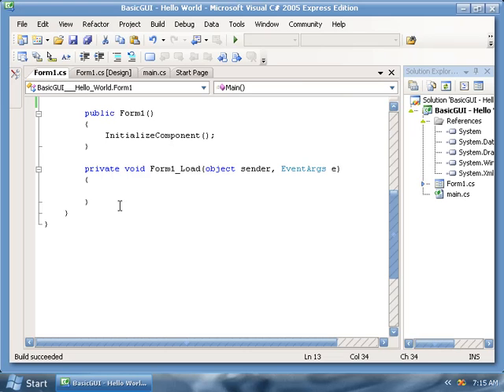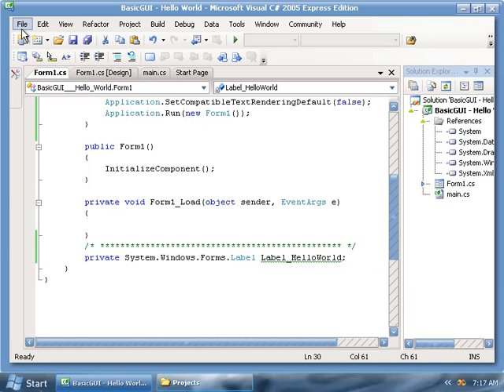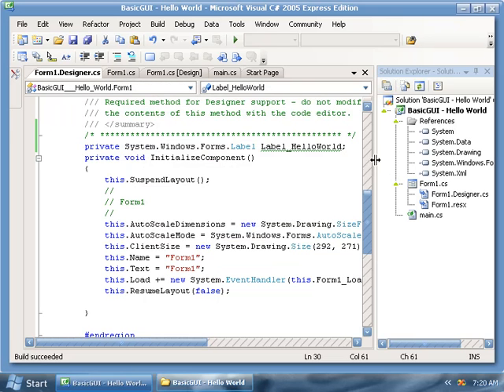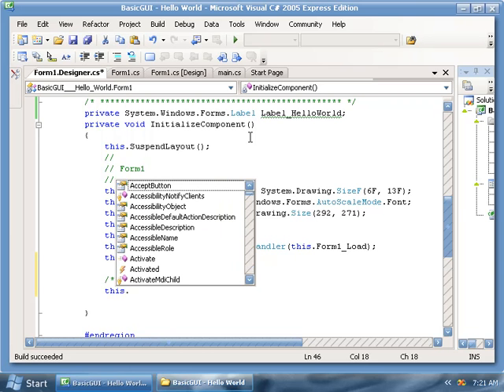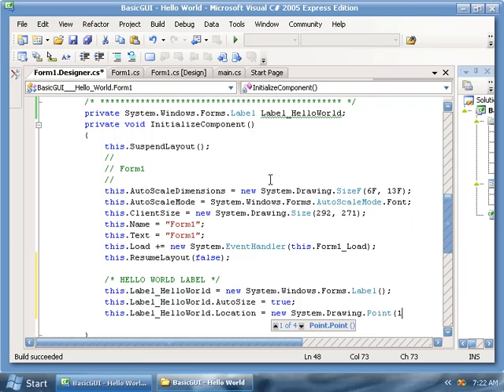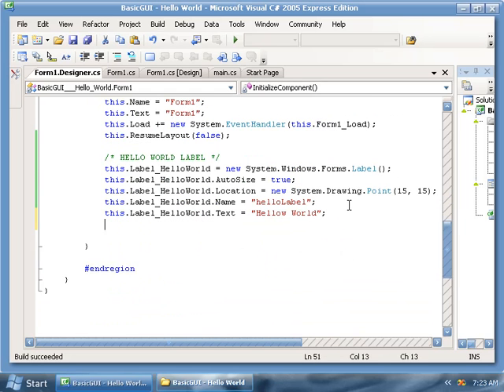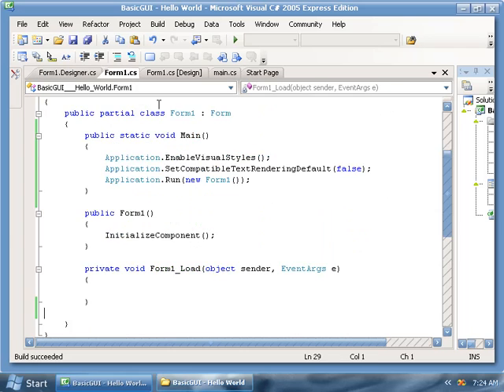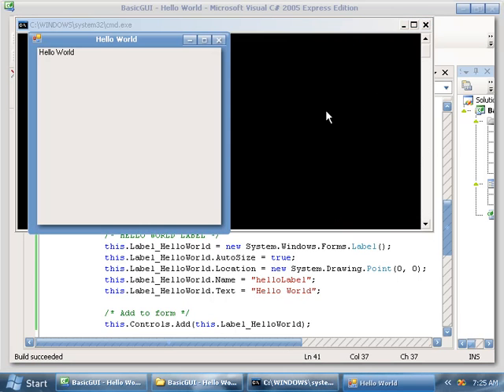C# Beginner CrashCourse Pt. 2- 07 - BasicGUI - Part 2